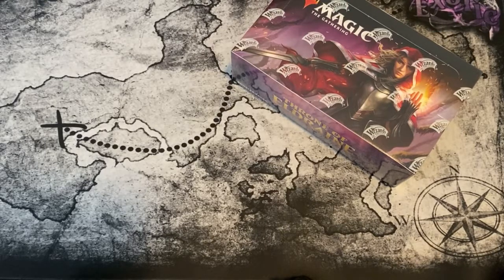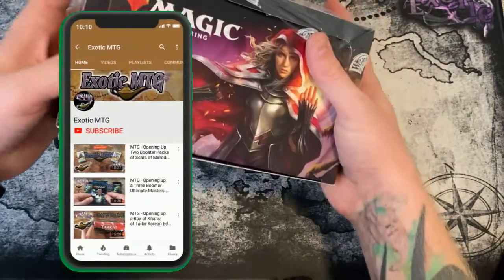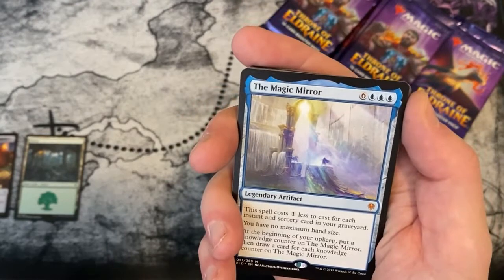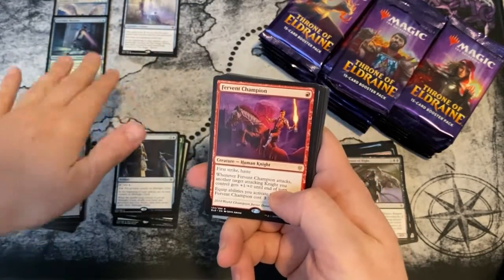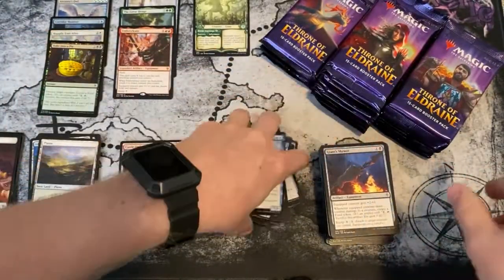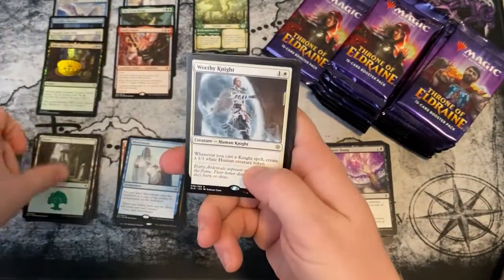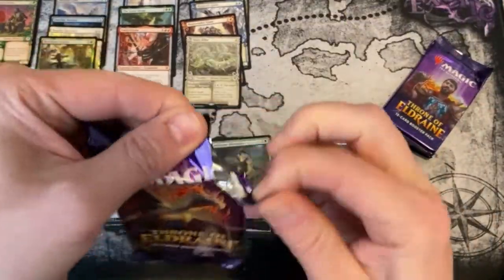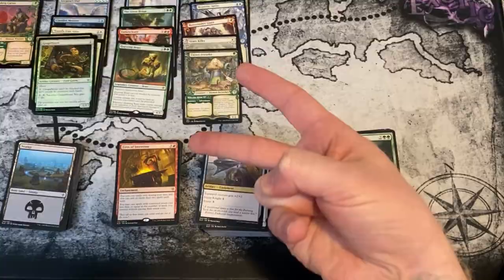Booster Box Club Volume 2 | Throne of Eldraine for Patrons!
As we get closer to the ExoticMTG 31 Days of Christmas, we open our final box of Throne of Eldraine for the Booster Box Club! Join now!